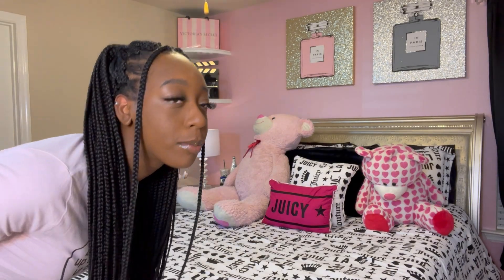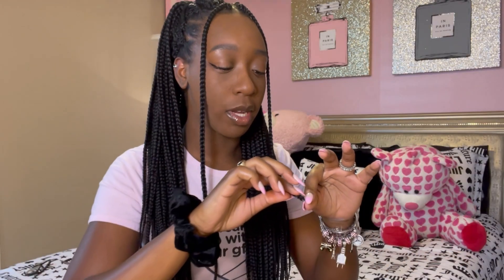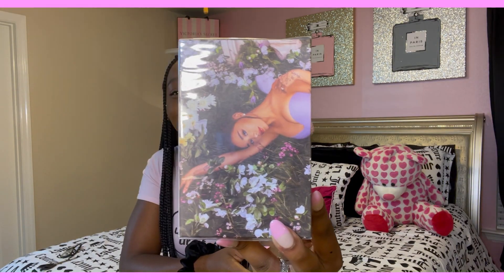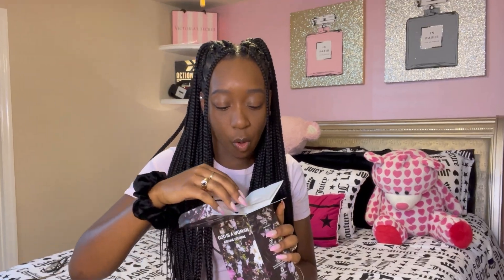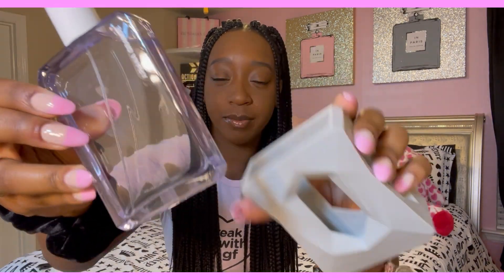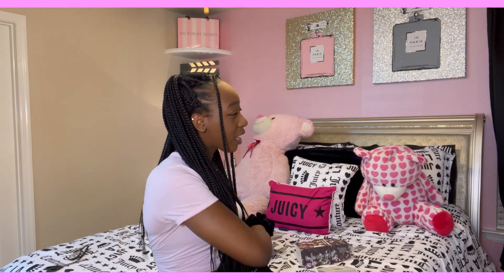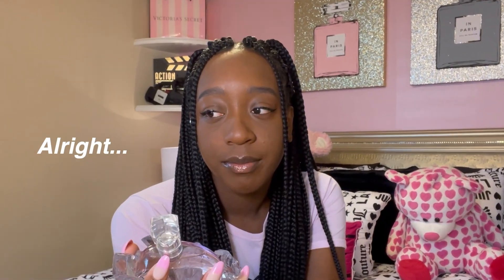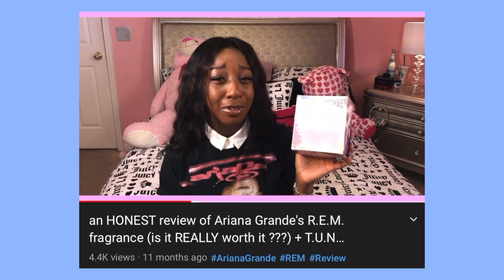an HONEST ariana grande 'God Is A Woman' perfume review + REM Comparison (is it really worth it??)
hiiiiiiiiiiiii :) how are youuuuu ? i'm back ! I've been BUSY busy lately so i'm so sorry for the late uploads lately. But here is another ARI vid for you to binge (if you love her as much as I do 😂) !
I hope you guys enjoy ! :)  HAPPY WATCHING !

**WATCH THESE !**

SHOP ROZALENA - SUPPORT SMALL BUSINESSES

~if you read all of that then comment "comment" cuz i appreciate you n it'll be an inside joke for us~

- Kaytlyn :)